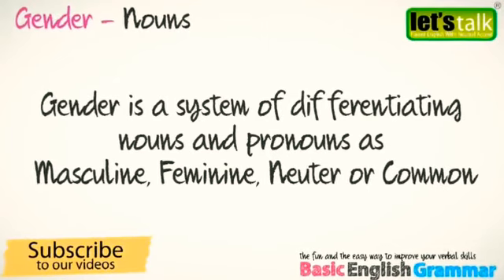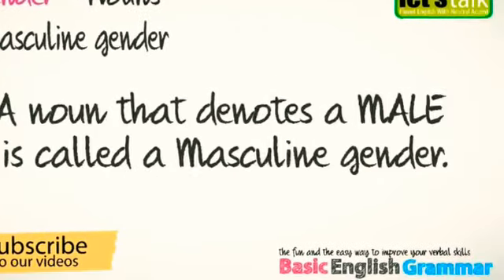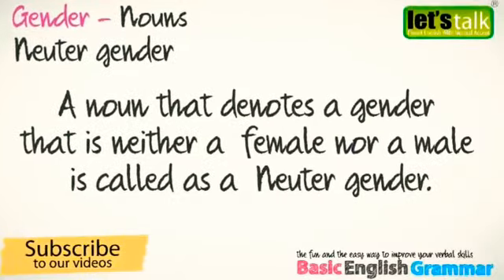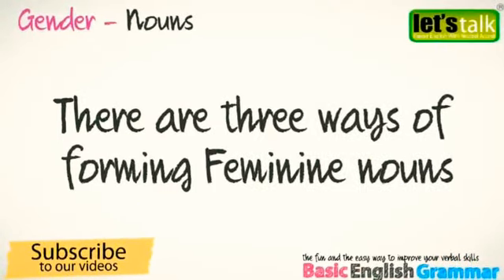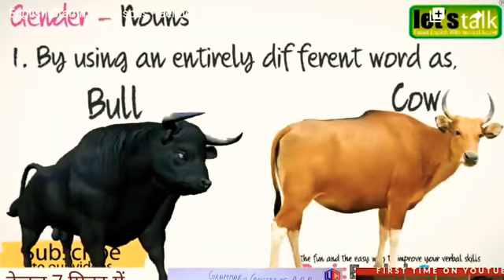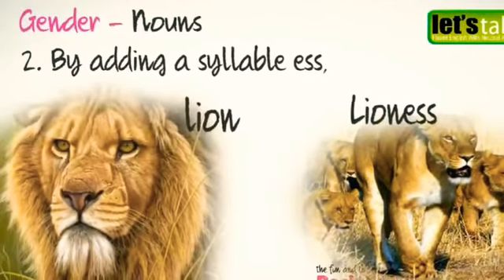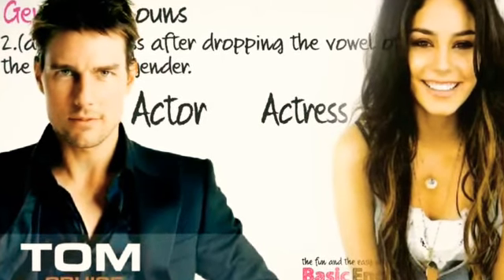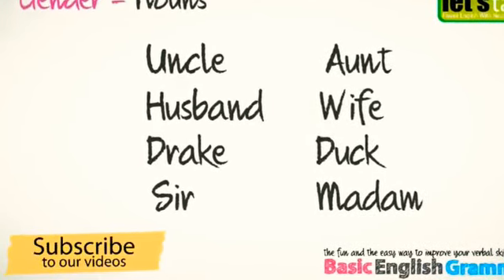Class 5 English Grammar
Explanation of nouns ch - Gender